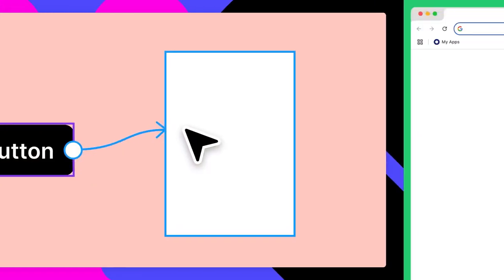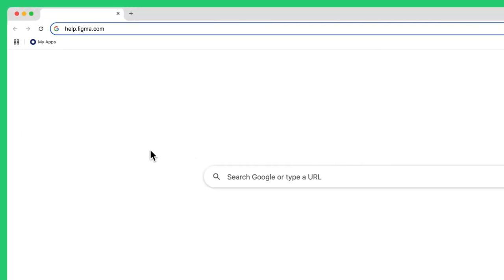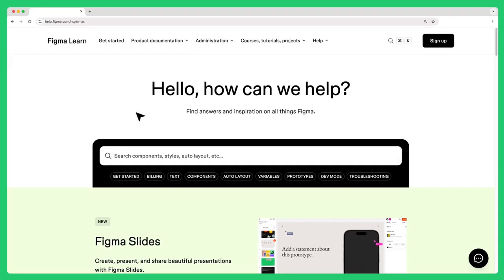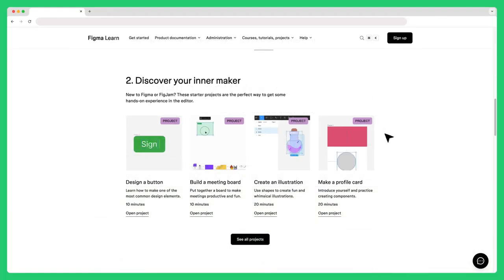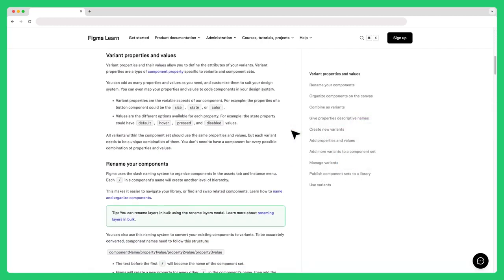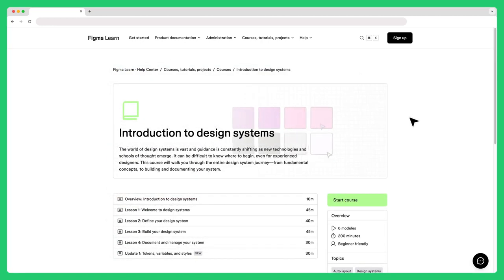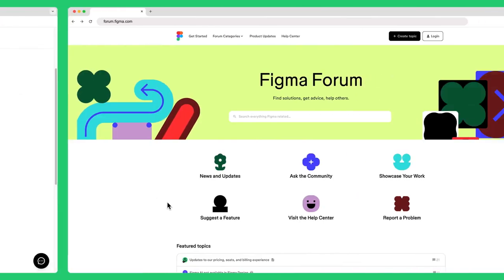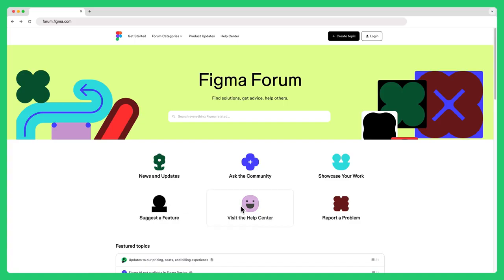Figma Design for Beginners Course wrap up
Congratulations on completing the Figma Design for beginners course!

We've covered so many things during our time together. If you’re looking to keep practicing and growing your skills, visit the Figma Help Center, where you’ll find a library of resources, including:

Hands-on projects
In-depth explanations of features
Other written and video courses
If you’re interested in connecting with other creators, join the Figma Forum to share ideas, find solutions, and help others along their journey.

And don’t forget to check out Figma’s YouTube channel for more video tutorials and tips.

Thank you for joining us on this learning journey. We can’t wait to see what you’ll make next!